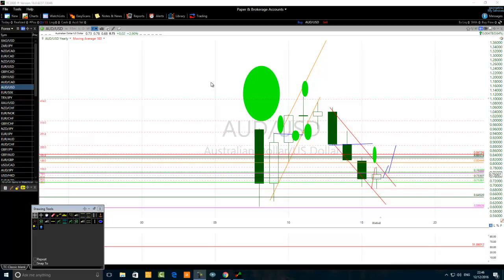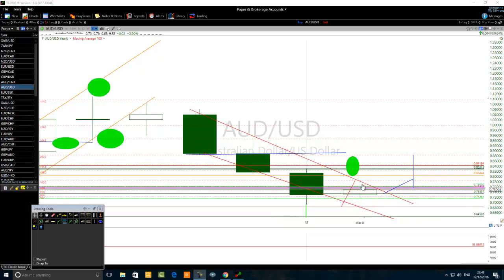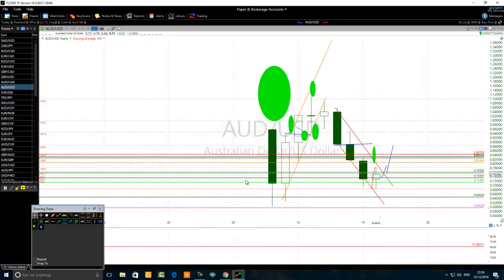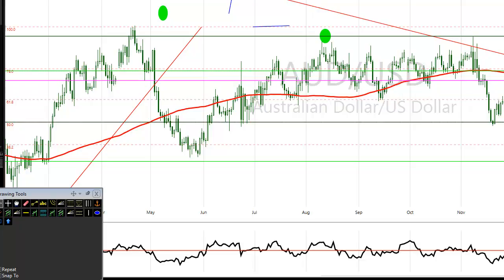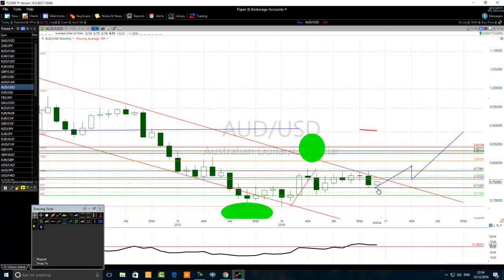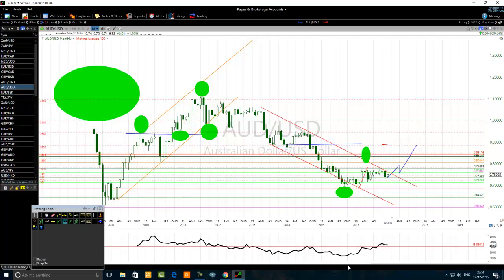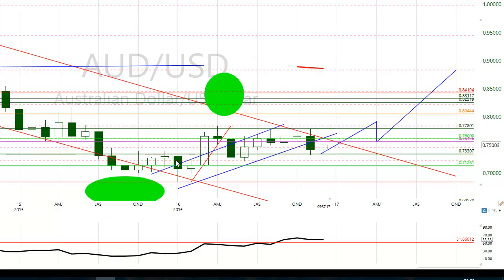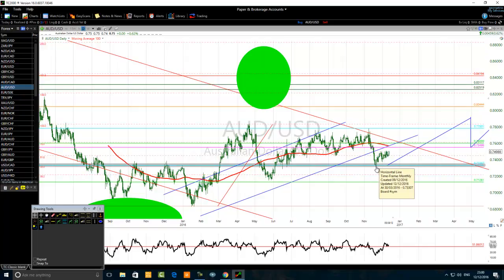Australian Dollar FX Trader Shares His Trading Strategies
Get more reliable trading strategies that will help improve
your FX trading for free.  Begin to apply trading tactics that
are more solid.
Get started.